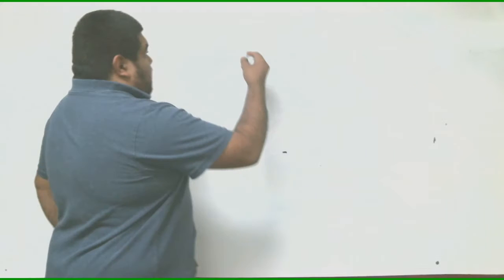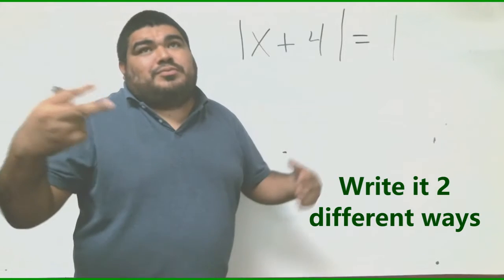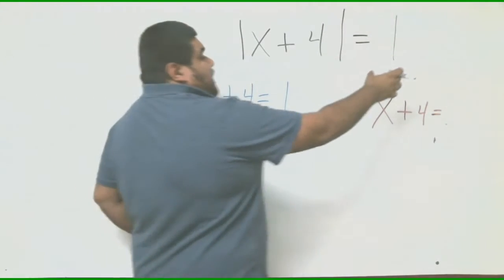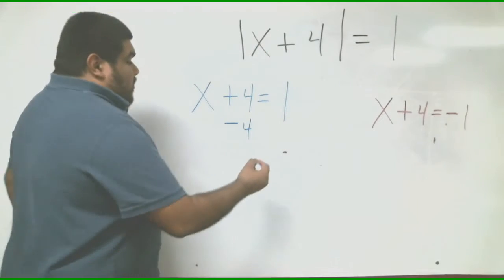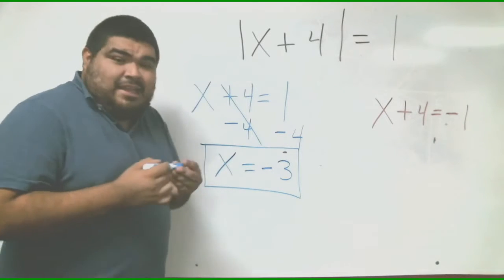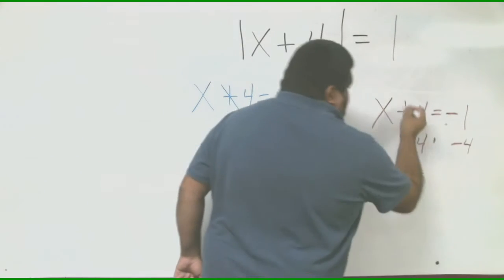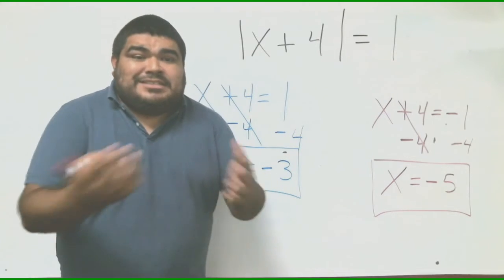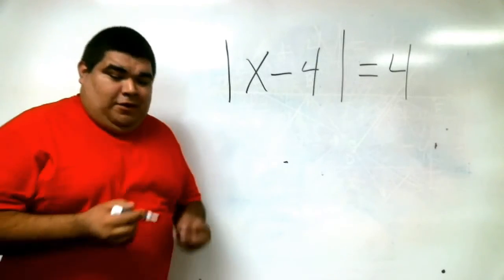Informal Algebra C#5 Pt 2 (8/25/20)